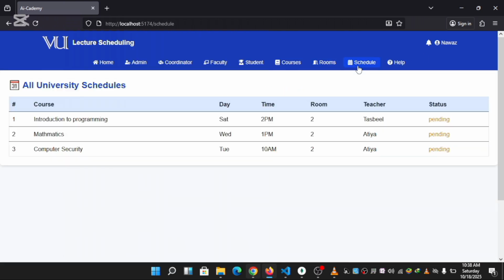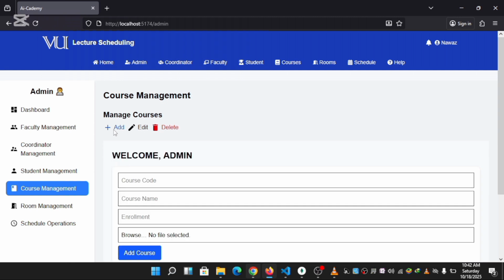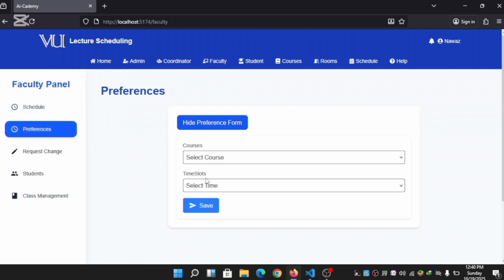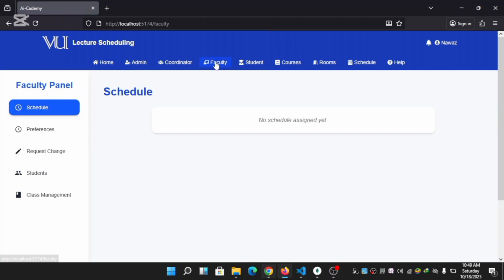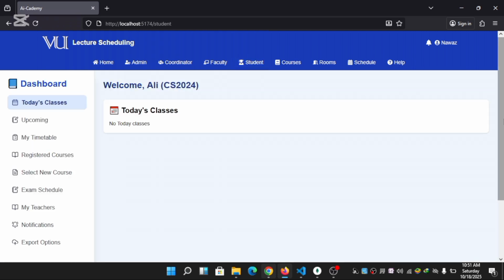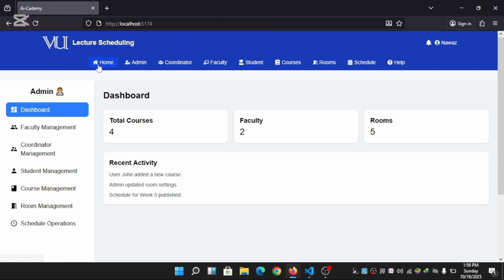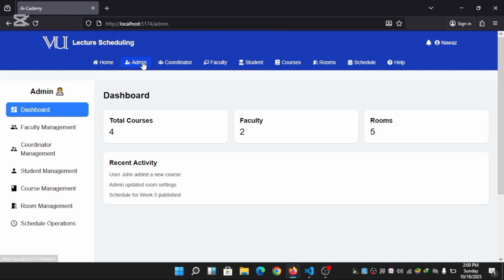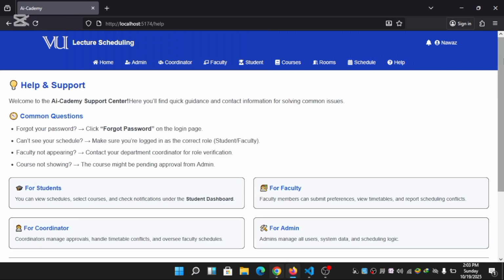How to build an online course website | Full MERN Stack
Welcome to my Qubrix Lecture Scheduling System 2025 — a modern Full MERN Stack Web Application that automates university timetable management.
This project includes Admin, Coordinator, Faculty, and Student dashboards, all built with a clean UI and real-time scheduling updates.

✨ Core Highlights:
✅ AI-based Automatic Lecture Timetable Generation
✅ Manage Courses, Faculty, Classrooms & Students
✅ Faculty Preferences & Schedule Requests
✅ Role-based Access (Admin, Faculty, Student)
✅ Fully Responsive UI – Built with React, Node, Express & MongoDB

💡 Tech Stack: MERN (MongoDB, Express, React, Node.js)
🎯 Goal: To make university scheduling 100% automated, smart, and conflict-free.